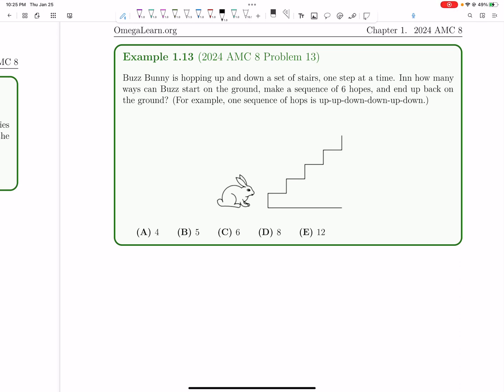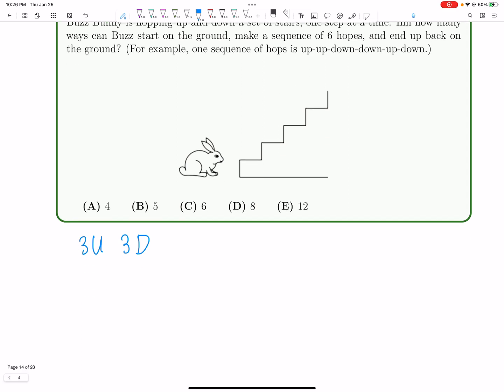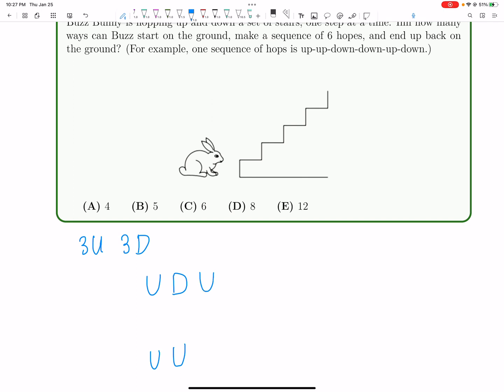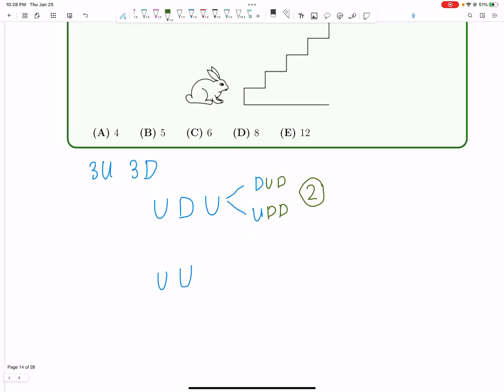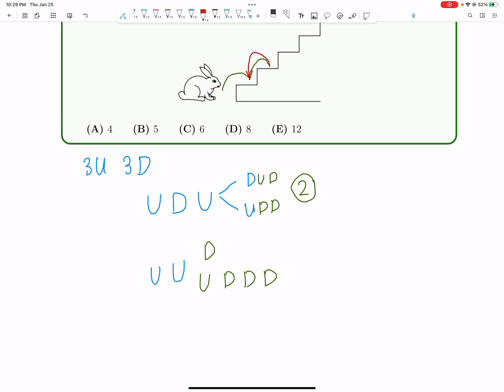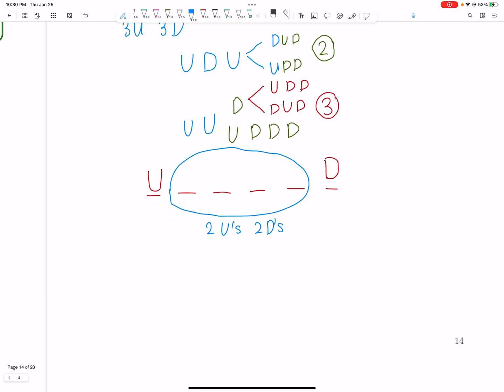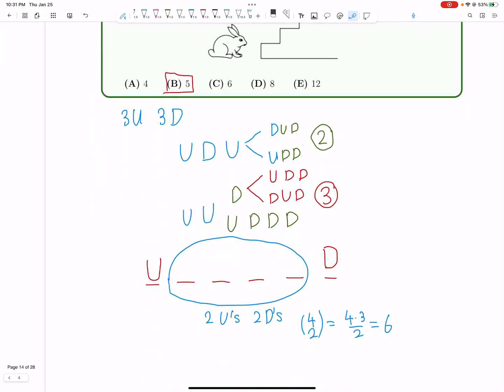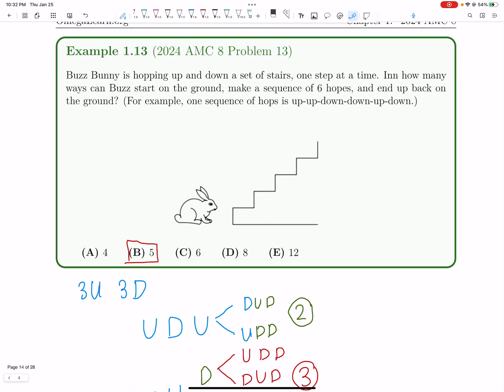2024 AMC 8 #13 using clever casework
In this video, we discussed 2024 AMC 8 #13